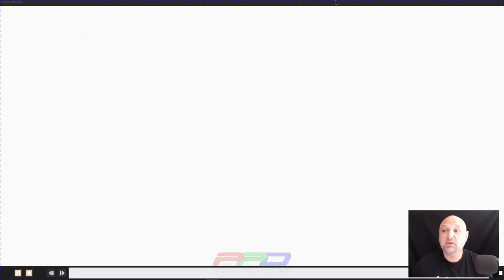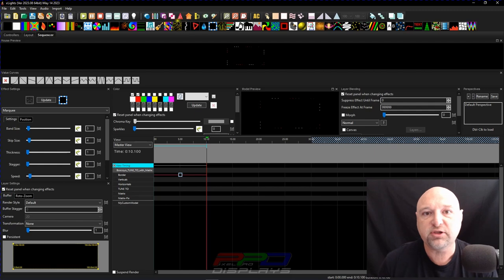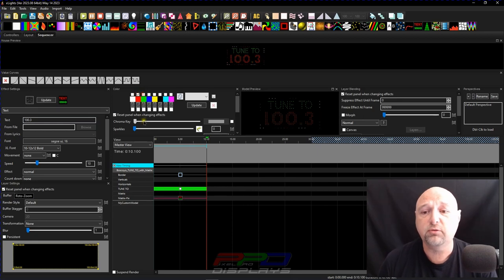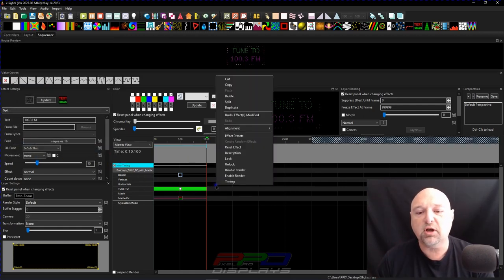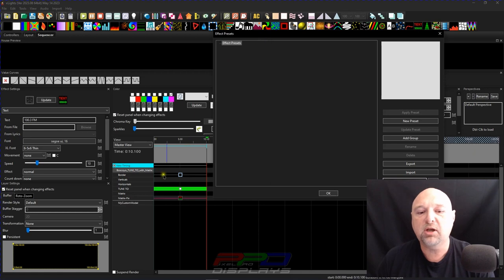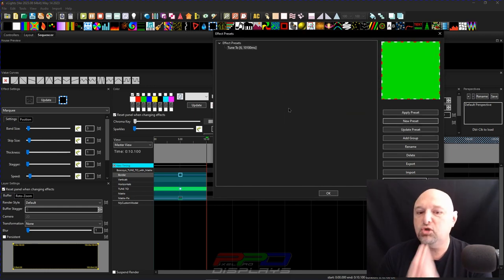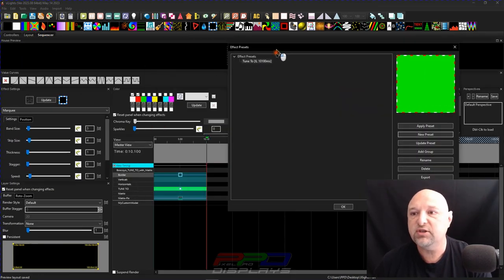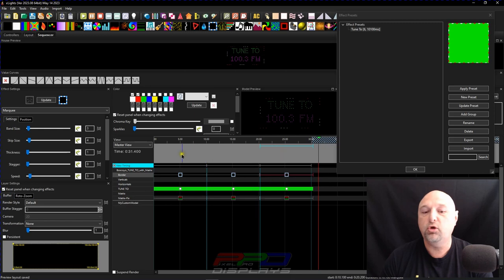🔔Create a Preset Effect ❄️ for use in Multiple Sequences 🎶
🎄✨ In this Twinkle Tips Friday (oops Monday) video🎥🌟 we showcased a simple yet powerful technique to ✨ light up your static props in xLights ✨ By applying various lighting effects and customizing their parameters, you can bring your props to life. The best part is, you can save these effects as presets, making it effortless to incorporate them into other sequences. This is just one way to add an extra touch of enchantment to your holiday light show💡🎉✨

Join us every Tuesday 8:30pm eastern time for our PPD Zoom meeting!
help by joining the PPD